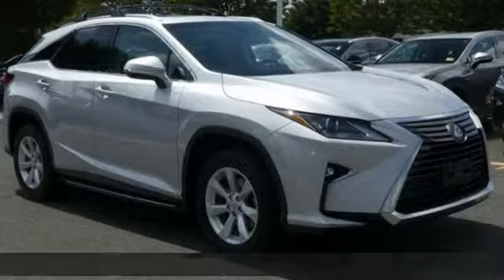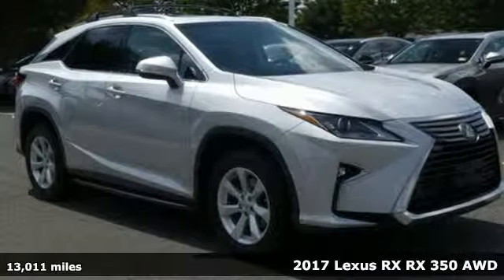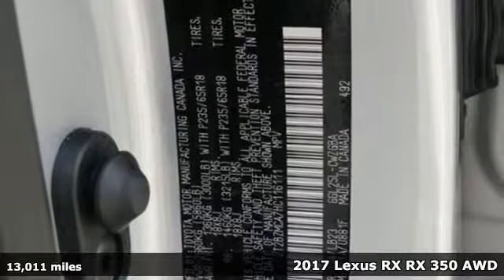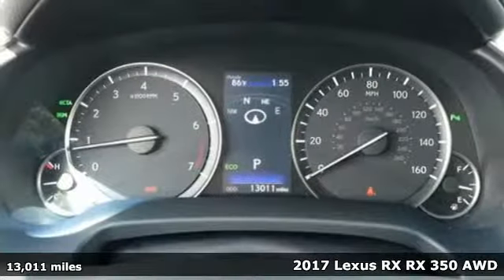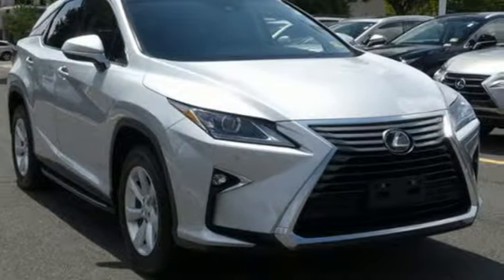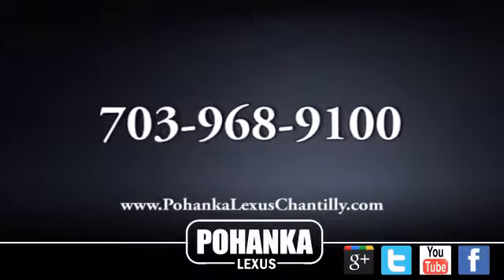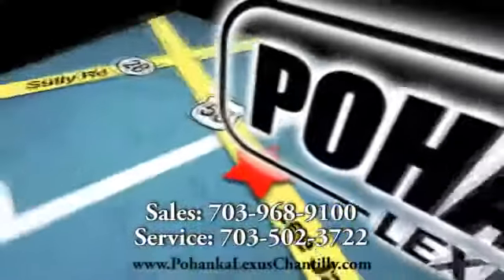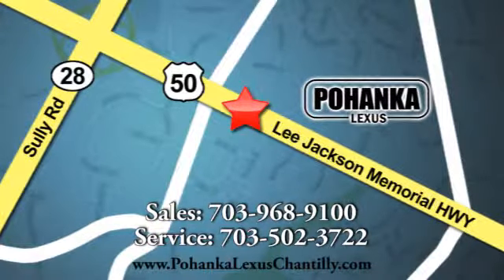Used 2017 Lexus RX Chantilly Dale City VA DC, MD LP180479 - SOLD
Year: 2017
Make: Lexus
Model: RX
Trim: RX 350 AWD
Engine: 214 L V6 Cyl.
Transmission: Automatic
Color: Silver Lining Metallic
Interior: Black
Mileage: 13011
Stock #: LP180479
VIN: 2T2BZMCA7HC116111

Address:
13909 Lee Jackson Memorial Hwy